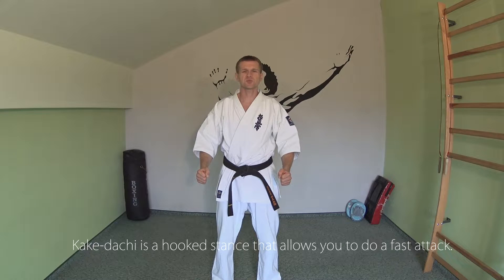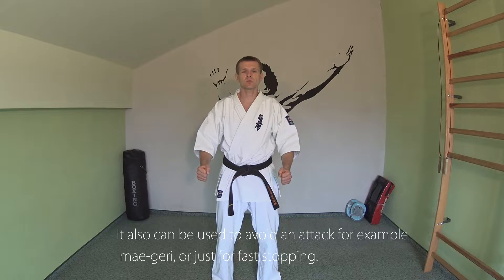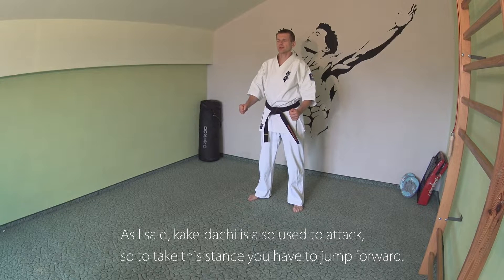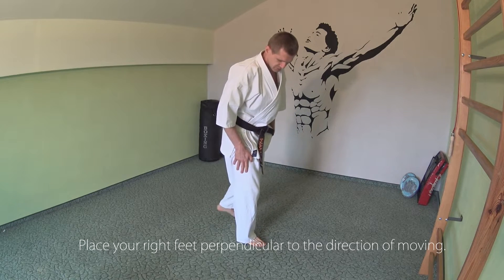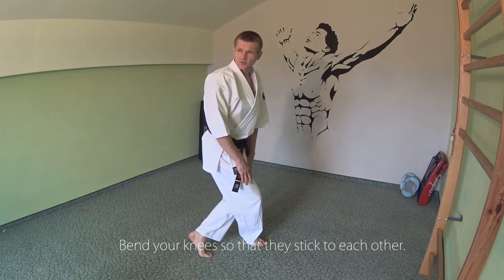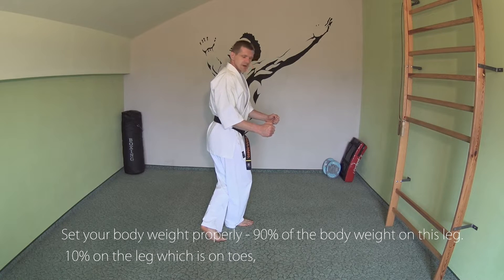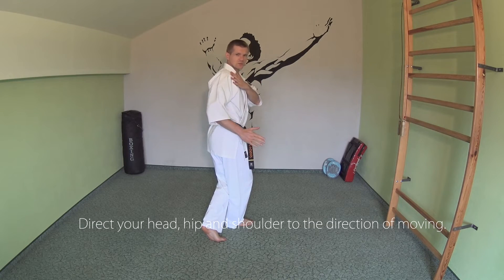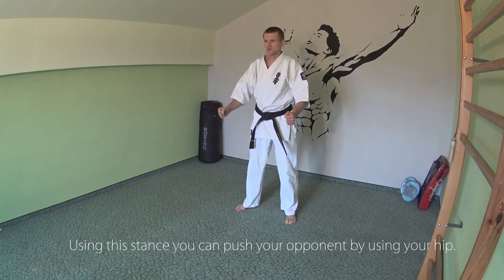Kake dachi- Kyokushin 3rd kyu stance